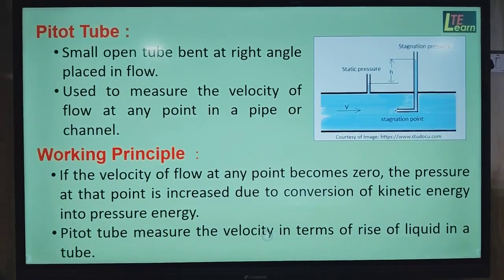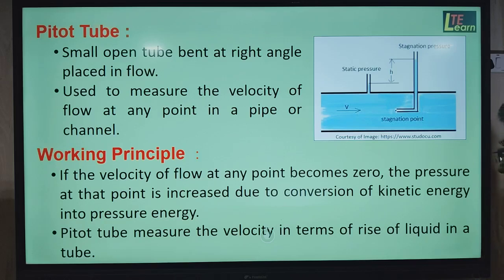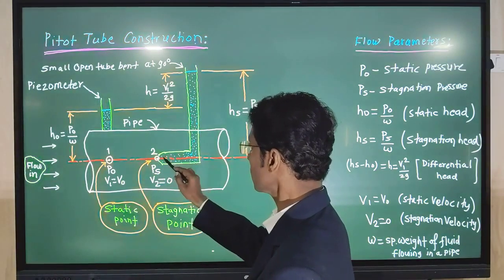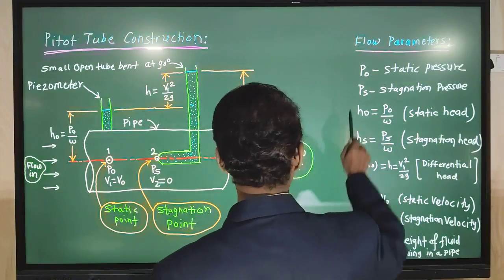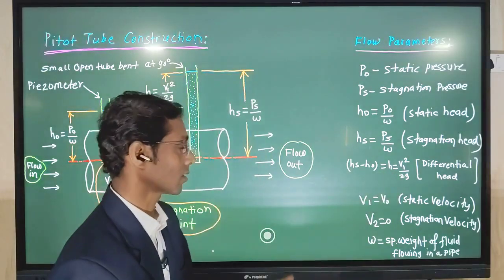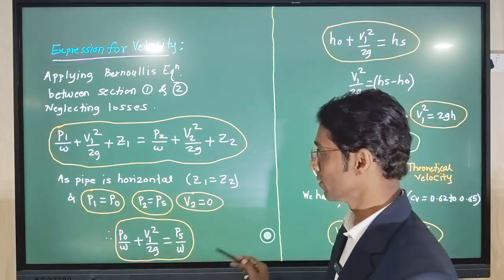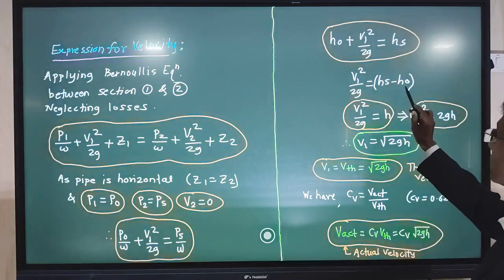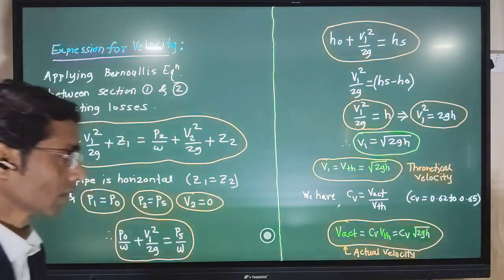| Pitot Tube | Construction and Working Principle |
Welcome to YouTube Channel Learn Thermal Engineering. This video will  help in studying construction and working principle of pitot tube. I acknowledge my sincere thanks to the authors and references, referred here.